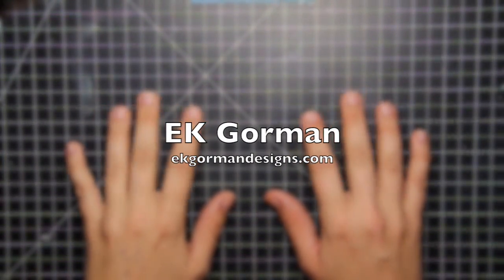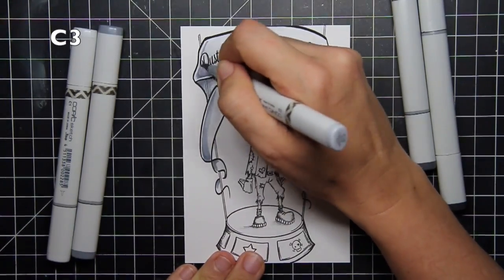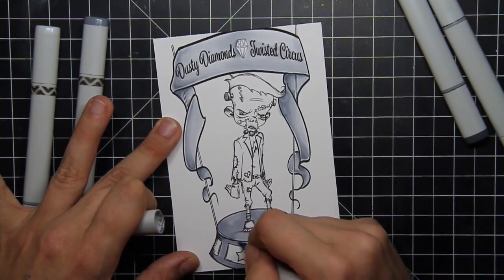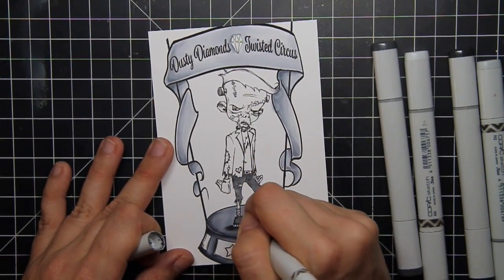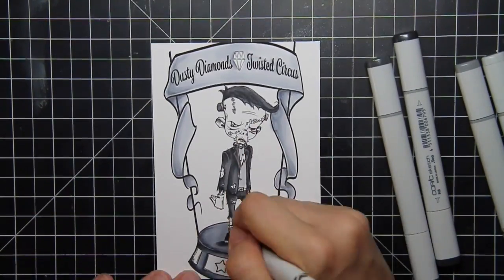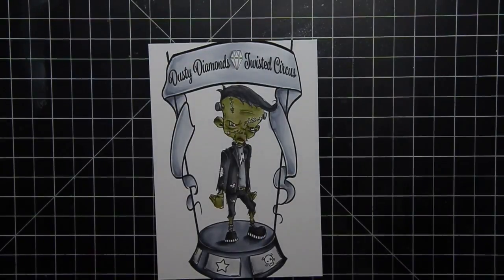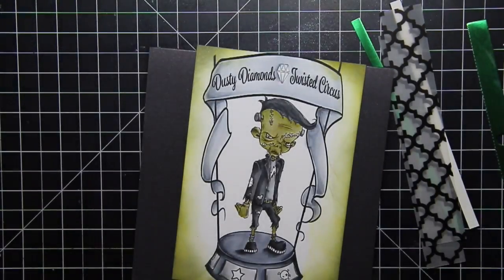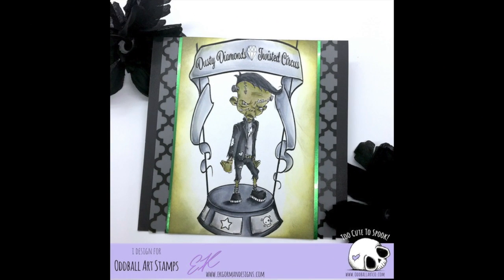Side Show Frank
Hey Oddball Fans!  Have you played along yet with the Oddball Art May Monthly challenge?  This month's challenge is themed with the fun slogan "Dusty Diamond's Twisted Circus".

Today I am coloring up two Oddball digis using both IMG530 Twisted Circus and IMG92 Frankenstein to create this fun challenge reminder!